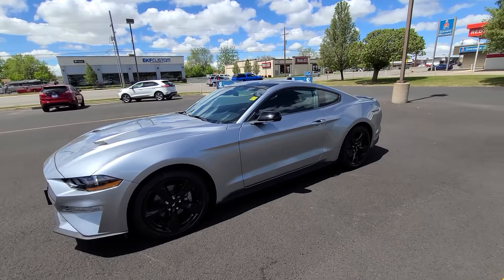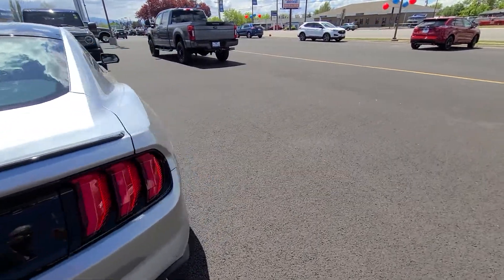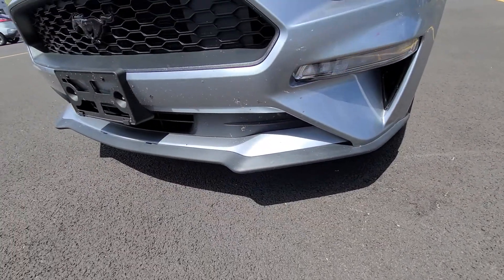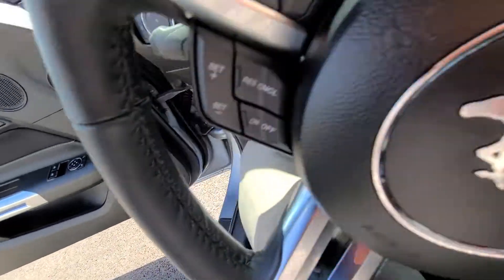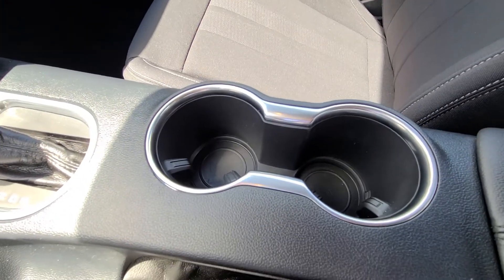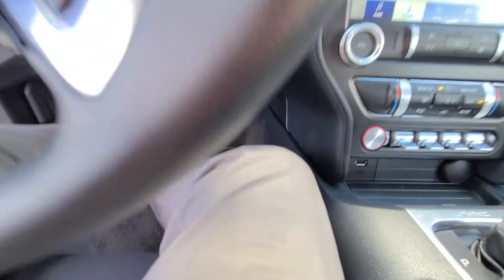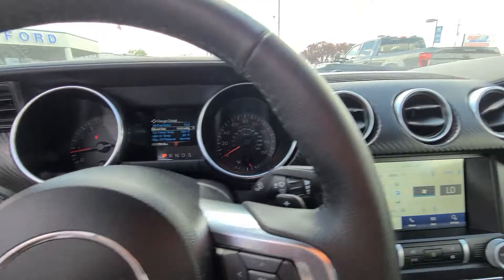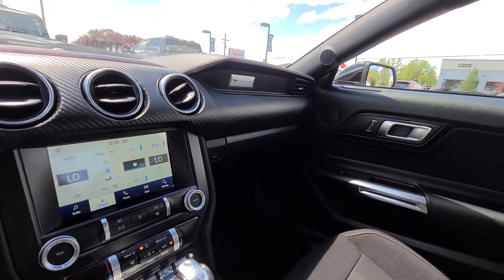2022 Ford Mustang Ecoboost Review: Why I Love This Car!!!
Here's a short review of a 2022 Ford Mustang Ecoboost.

I said in the video that this is the performance package but it isn't. Sorry about that. It's still an awesome car though.

I love the black accents on this silver mustang. The black roof, side mirrors, and wheels all look so good contrasting the silver.

I also love the Sync 3, Apple Carplay and Android Auto.

You can buy accessories for your Mustang

If I bought this, I'd want to put custom leather seats in it from katzkin.com. What color of leather would you put in it?